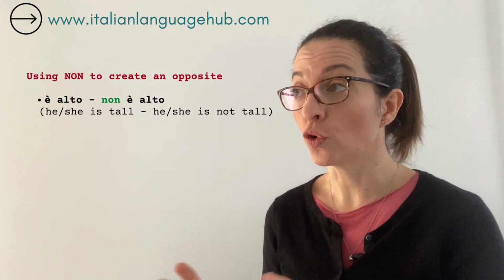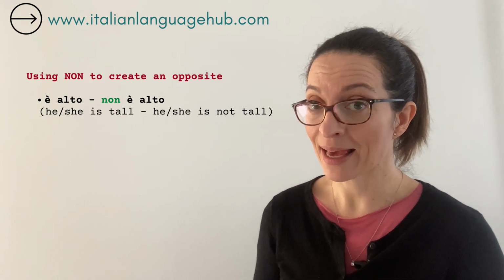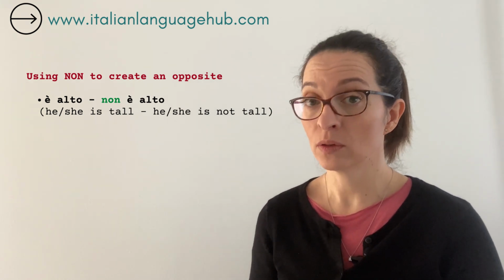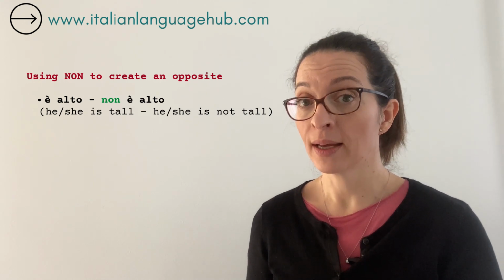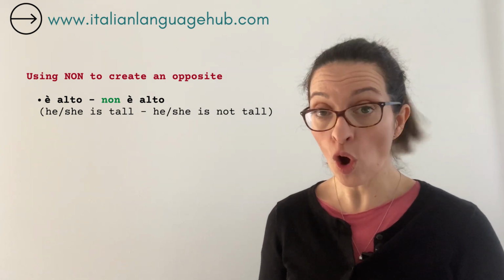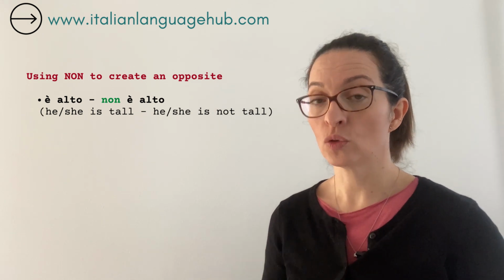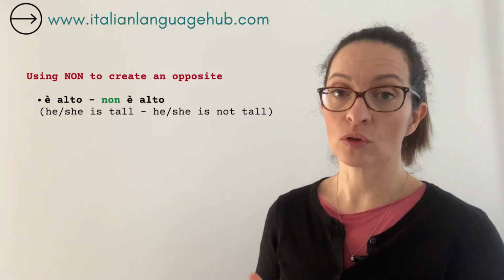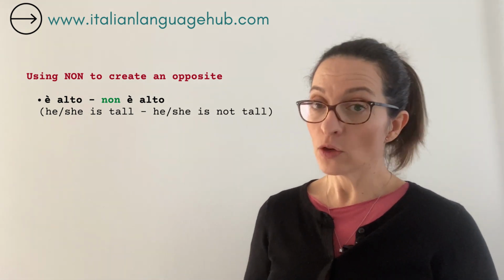🇮🇹 Learn Italian opposite words by using Italian negative prefixes IN - IM - IRR - ILL - A - DIS - S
🇮🇹 Learn to create new words in Italian by using common Italian prefixes IN - IRR - ILL - A - DIS - S
⭐️ DINING WITH EASE - Download a FREE handbook to learn about dining and eating in Italy!

- you can send me a donation (of your choice) by clicking on the heart ❤️
- you can also support me for free by watching the entire video, writing a comment, or sharing it!

Chapters:
00:00 - Introduction - how the exercise works
01:05 - Italian opposite words
02:10 - Creating opposites with NON
03:33 - Italian prefix IN
04:39 - Italian prefix IM
05:51 - Italian prefixes IRR - ILL
06:50 - Italian sentences with prefixes
07:44 - Other prefixes
09:00 - Final Information

GRAMMAR BOOKS that can help you if you are self-studying

Need a full grammar book to practice? Check out this one here:
📖 SPECIFIC BOOK ON PREPOSITIONS: Alma Edizioni - Preposizioni
📖 Alma Edizioni - Grammatica Pratica della Lingua Italiana
📖 Ediligua - Via della Grammatica (Italian version)
📖 Ediligua - Via della Grammatica (English version)
Specific book on imperfetto and passato prossimo:
📖 Alma Edizioni

If you subscribe to my newsletter you will receive FOR FREE all the downloadable materials that are available each week with the videos...and the new videos that are uploaded on my YouTube channel. If you like this idea then you have to immediately check out my

ciao,
Giulia